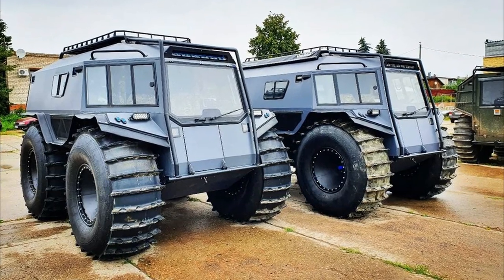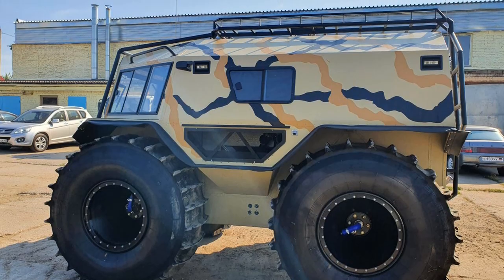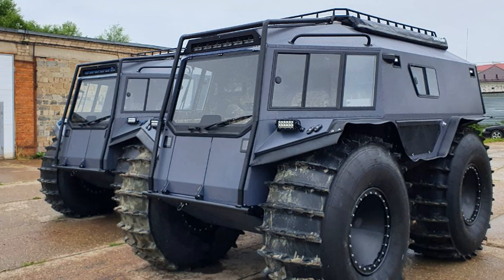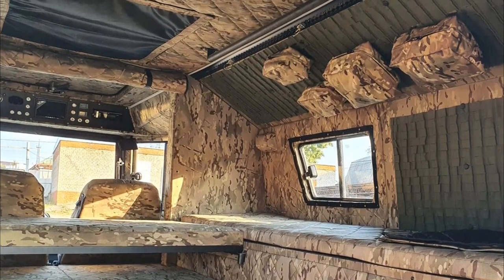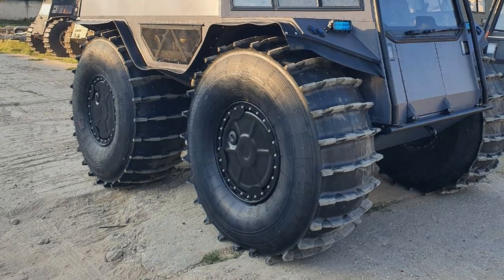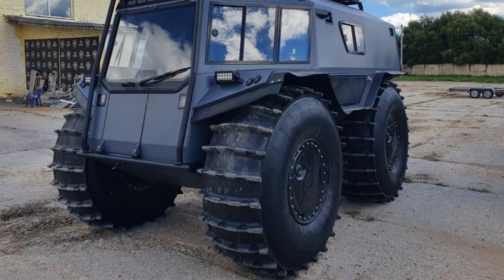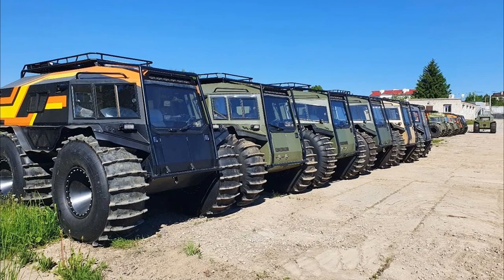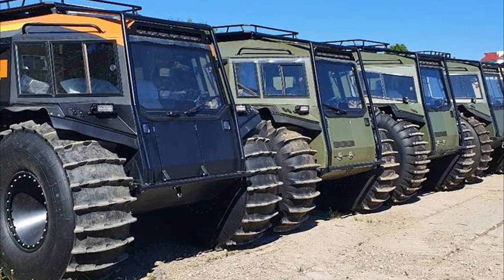Here's Why the BRO Is Every Travelers Dream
BRO is an amphibious all-terrain vehicle with ultra-low pressure tires. Produces and sells Bro all-terrain vehicles Jukoff Garage, widely known for its refinement and tuning of Sherp all-terrain vehicles and other off-road equipment.
The frame of the all-terrain vehicle is a sealed boat frame made of stainless steel. The body frame and upholstery are made of aluminium. Throughout its geometry, the body is protected by power arcs. A drainage pump is installed at the bottom of the boat in case water gets into the compartment.
As a power unit, a 2.4-liter Kubota diesel engine is used, which is installed longitudinally and connected to a manual transmission from Renault Duster.
Bro has a spacious and comfortable cabin, designed for long journeys. Instead of levers like the Sherpa, a steering wheel is installed here. The rover is equipped with three cameras and displays. There is a rear view camera, as well as two cameras that replace the side mirrors. Separately, two screens display indications of the battery status. The radio station is regularly installed, there are cigarette lighter sockets, USB connectors, comfortable handles for the passenger, there are two hatches in the front and a sliding one in the kung.
The kung is equipped with an Eberspacher heater, inside there is excellent and pleasant lighting, a high-quality audio system. The interior lining is made with original Cordura fabric. There are comfortable handrails for passengers, rigging rails, a Molle system for securing cargo, convenient shelves, USB sockets, and a standard 220V socket. The hatch and side windows are equipped with removable mosquito nets, there is also a curtain separating the kung from the cabin.
An air conditioner is installed on the roof of the all-terrain vehicle.
The all-terrain vehicle in the base comes with new AG2 tires with a diameter of 1600 mm. Tires designed by Alexei Garagashyan and produced at the Volzhsky plant by order of Jukoff Garage! The all-terrain vehicle is equipped with central exhaust gas pumping, 4 wheels are interconnected by high-temperature hoses. It takes less than a minute to pump all 4 tires from zero to working pressure.
"Bro" is a ready-made turnkey expedition all-terrain vehicle already in the database with all the options and nuances that are needed for a comfortable stay in it and overcoming serious off-road conditions.
Specifications
Length 3950 mm
Standard width 2500
Height 2730.
Weight in the basic configuration 2250 kg.